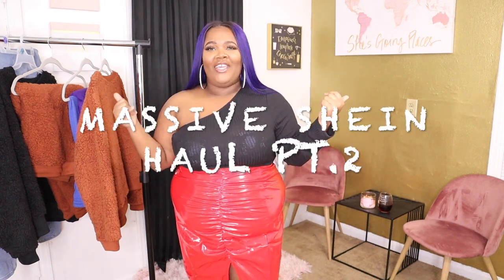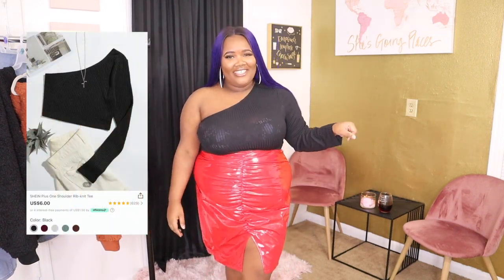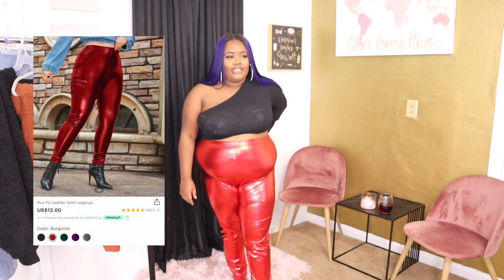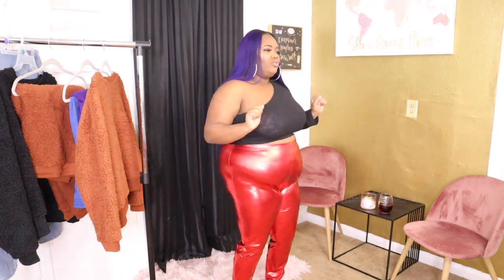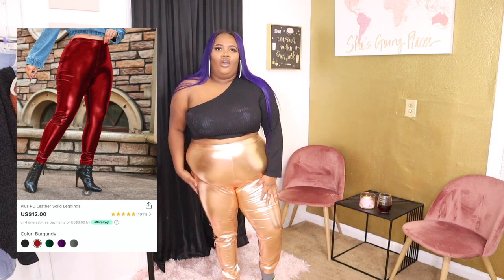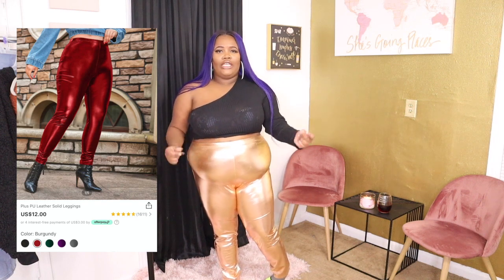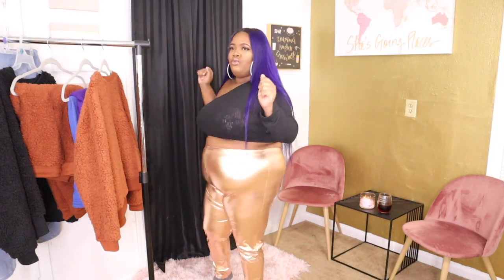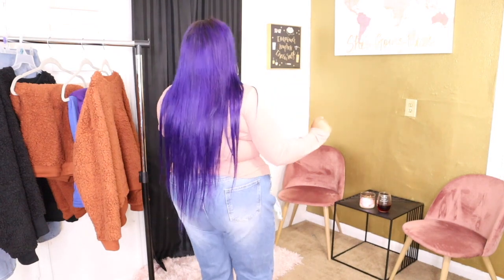HUGE SHEIN PLUS SIZE HAUL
Thanks you so much for tuning into to my plus size shein Haul. This video is part 2. I have listed below all the items from the video. WE ARE ALL IN THIS TOGETHER. ''PLUS SIZE, ITS A VIBE"

My measurements:
5’3
250lbs

Tan Split Back Bodycon Dress